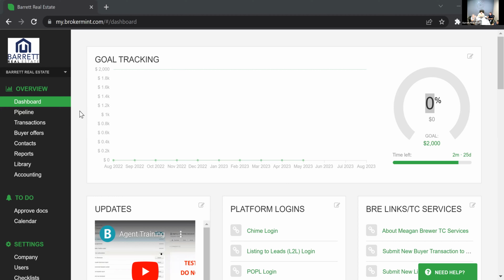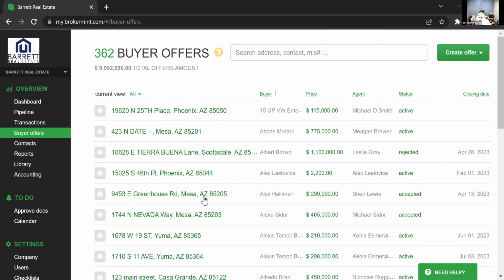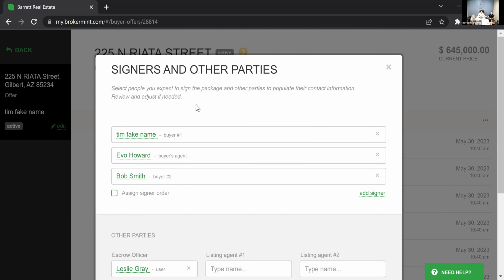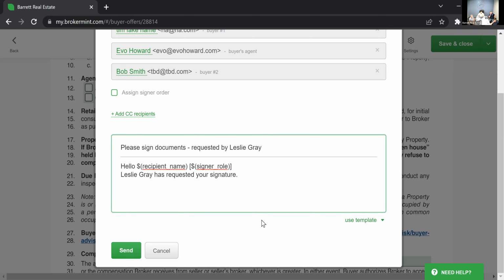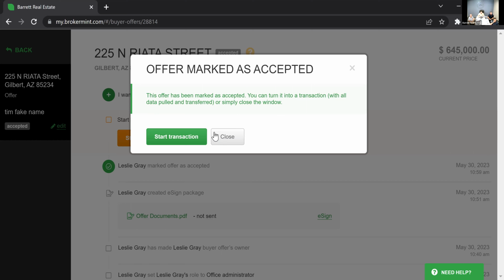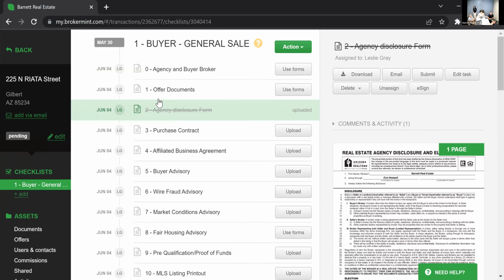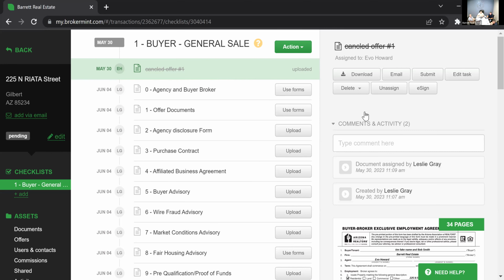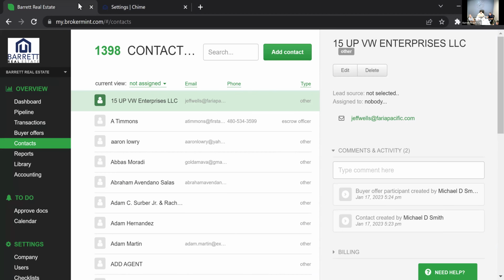Brokermint Training - How to Create Transactions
Welcome to Barrett Real Estate! Here you'll find tips, insights, and expert advice on all things real estate. Stay updated on market trends and learn how to navigate the buying and selling process. Let's dive in!"

Also, check out or socials